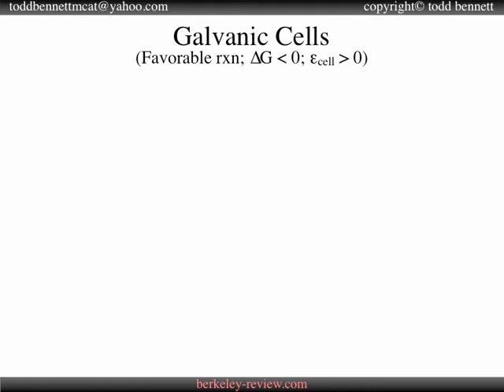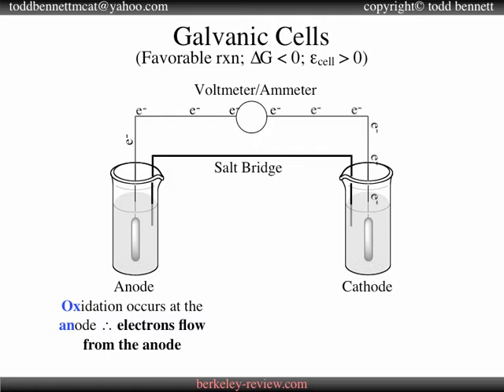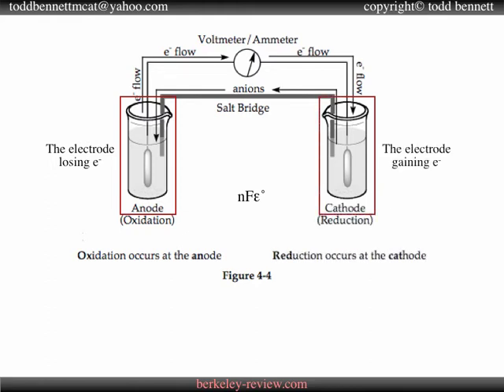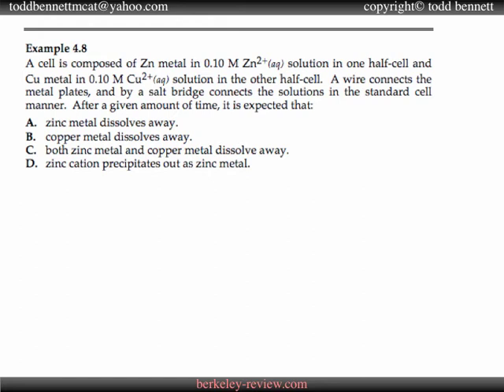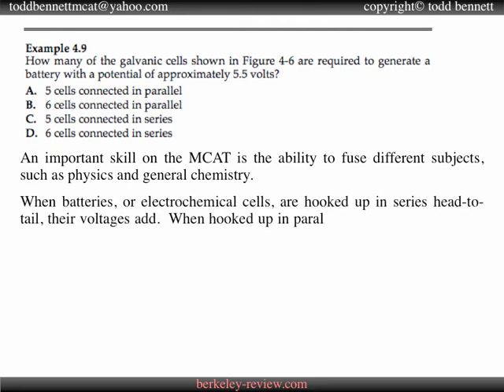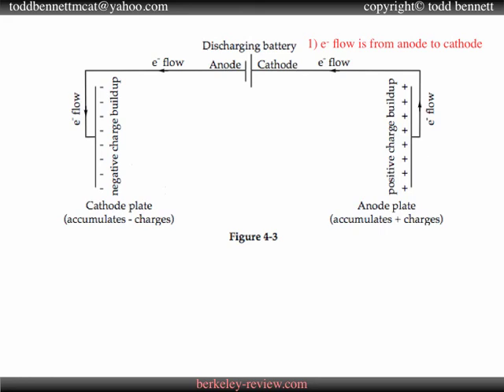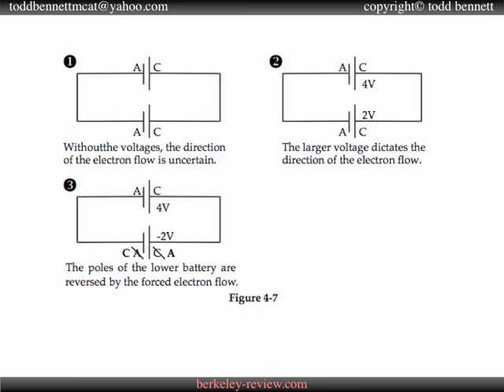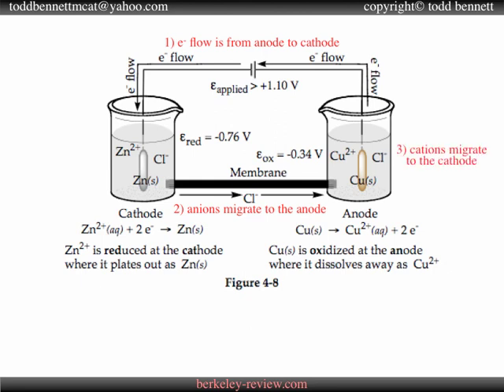Berkeley Review General Chemsitry Chapter 4 part 3 Electrochemical Cells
This is Part 3 of a four part video series covering Chapter 4 of the General Chemistry book for the Berkeley Review MCAT Study set.  It is  made by the author of the book, and is intended to be used in conjunction with the book.  Open your book to chapter 4 and take notes in the margin as you go through the figures and questions.

This video covers electrochemical cells and highlights the concepts behind them. Todd shares tips on how to become a better MCAT test-taker and to remember the information more effectively.  Although similar to his lectures in their live course, it focuses on the information and techniques presented in the book.  The class lectures go into additional techniques.

Todd is making videos for all of the chapters in the general chemistry book, organic chemistry book, and physics book. Some will available for public use (such as this one), but the majority will be a perk available to those who purchase the books from Berkeley Review.

Good luck and hopefully this helps you understand the concepts better,